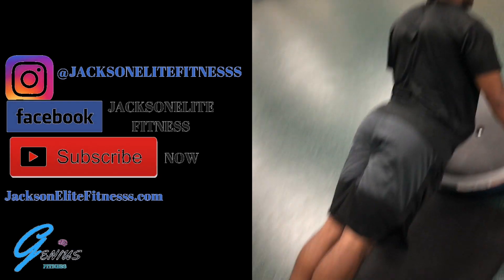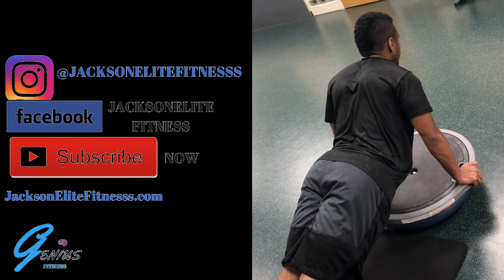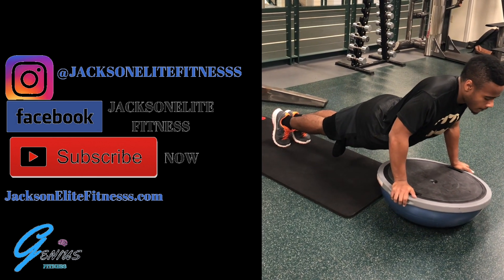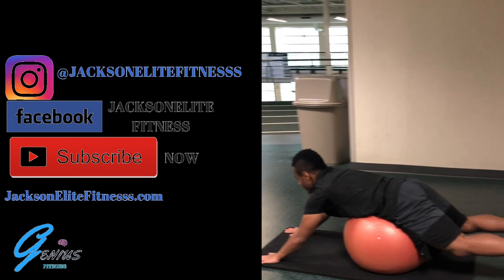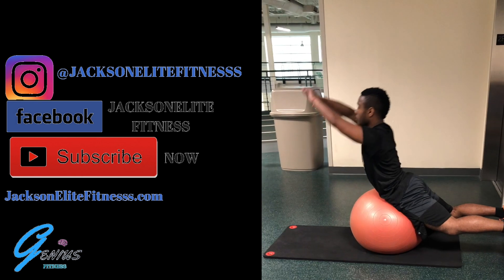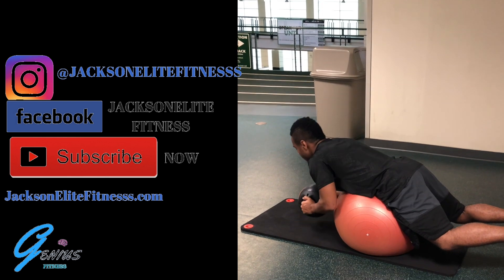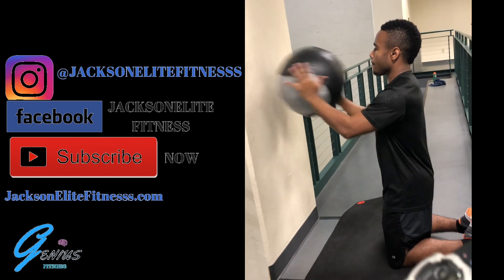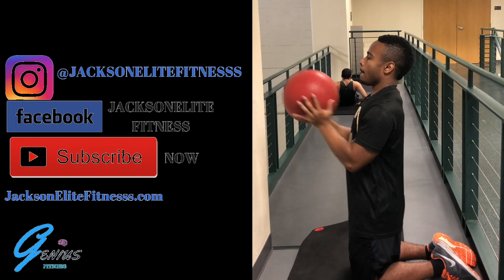Athletes Core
This video is about Athletes Core